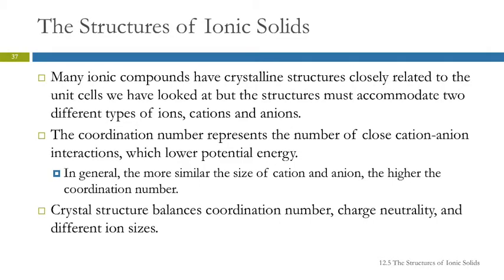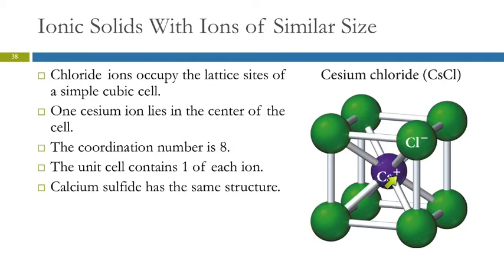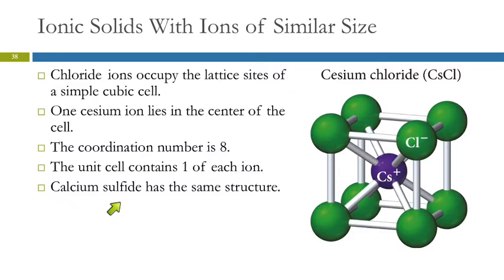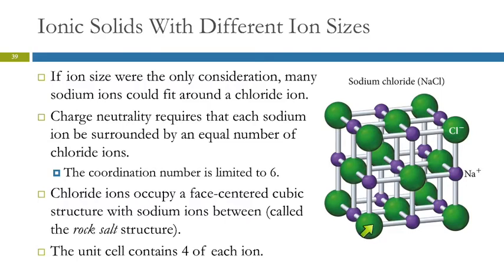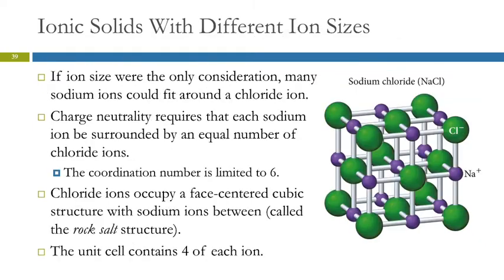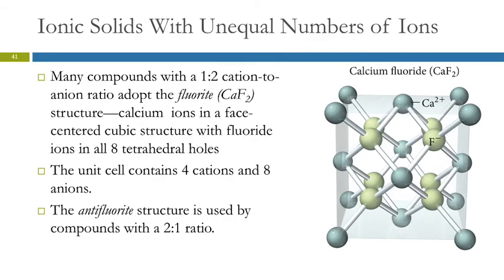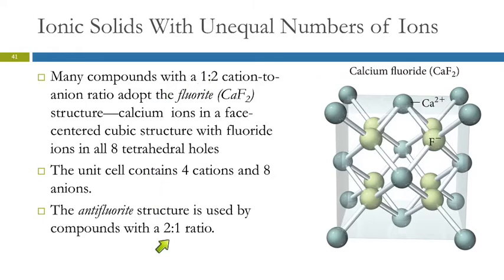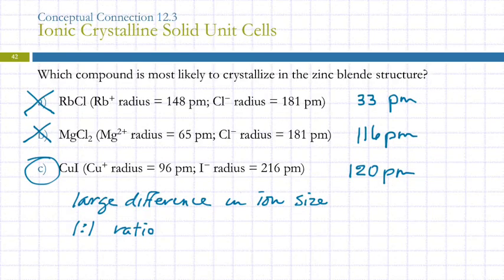12.5 The Structures of Ionic Solids